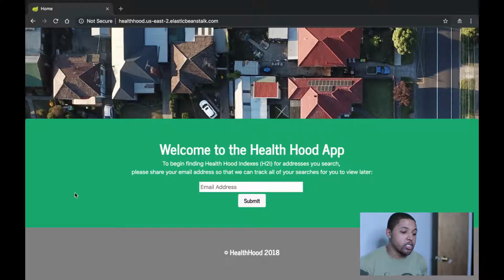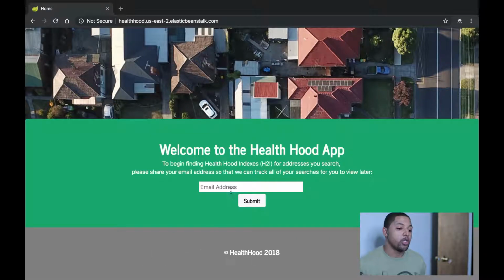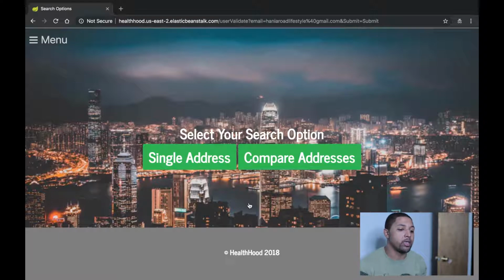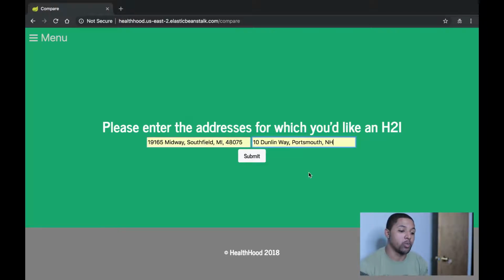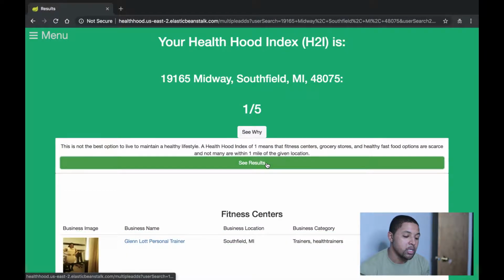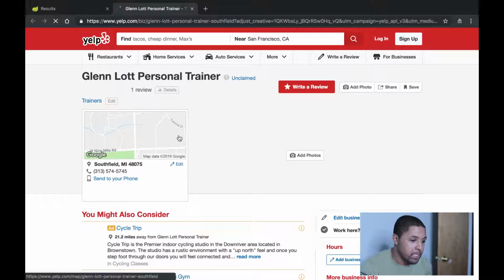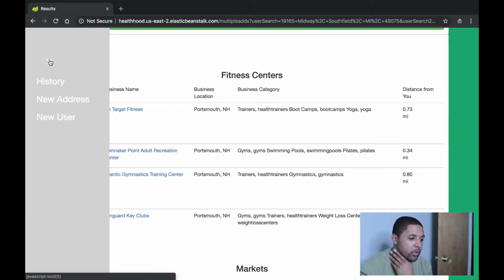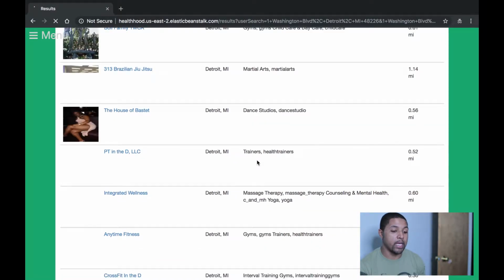My Java Bootcamp Final Project!